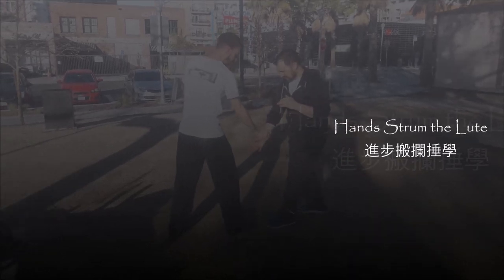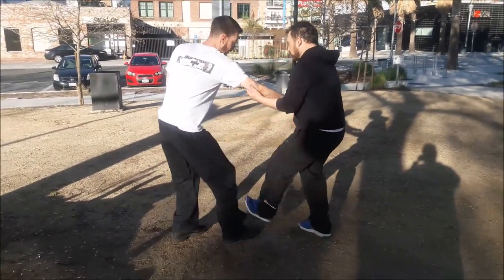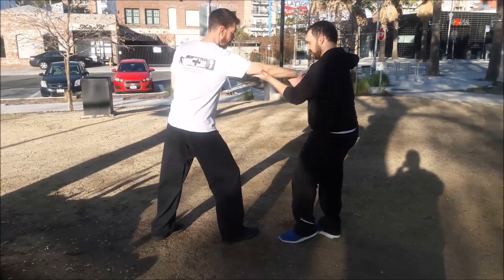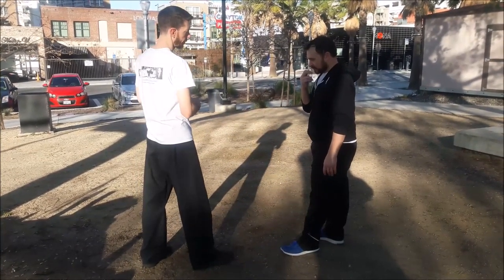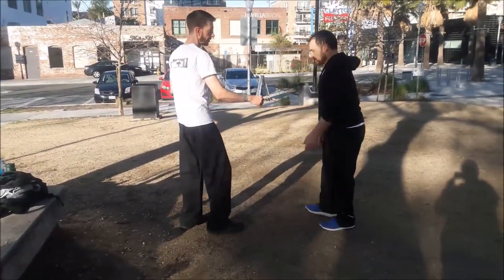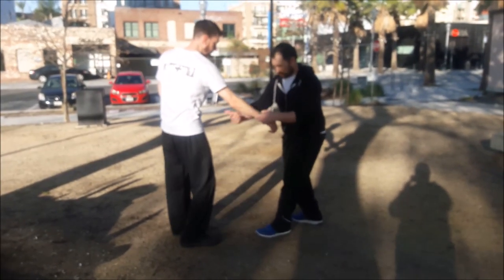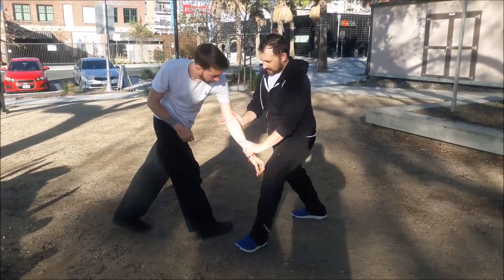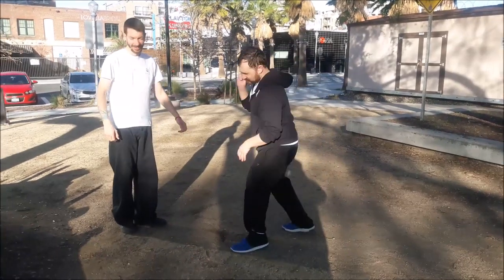Sun Style Taiji Boxing Fight Techniques and Principles | Volume 5 | Ground Dragon Martial Arts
Sun Lu Tang writes:

"Hands Strum the Lute: First the fingers of both hands extend, tiger’s mouths facing upward. Your right foot quickly withdraws, toes touching down. As for the distance the step withdraws, it should not cause the weight to shift. Then your right hand pulls back until in front of your solar plexus. As your right hand pulls back, your left hand stretches out forward to its final place. Your left foot also at the same time withdraws until in front of your right foot, the heel about half an inch away from it, toes touching down. As your right foot withdraws, your right heel touches down, and as your body withdraws, your spirit and energy become steady, there is no leaning or inclining, within your belly is looseness and calm, your whole body is nimble, like an intention of being suspended in midair. Inside and out should move as one when withdrawing and must not be in disorder. You should deeply ponder this.

"Advance Step, Deflect, Parry, Punch:  First your left hand brushes to your left ribs. As your left hand brushes, your left foot steps forward. Then your right hand brushes to your right ribs, your right foot at the same time also stepping forward. The posture should not stop. Your left hand then goes forward and covers downward, as though covering an opponent’s hand. As your left hand covers, your left foot steps forward, your right hand grasps above into a fist, and when your left hand covers downward, goes from your right ribs quickly over your left wrist, striking straight out, fist at solar plexus level. Your left hand, the back of the hand facing upward, comes inward toward your solar plexus as your right hand goes out forward, the inside of your left wrist coming near your solar plexus. Also as your right hand goes out, your right foot does a follow step until about one or two inches away from your left heel. Your gaze is toward the middle joint of your right forefinger. Your body’s posture is as in the photo. When your right fist strikes forward, your shoulders must not be stiff in hanging downward. Your shoulders and hips, and within your belly, remain loosened. Spirit is concentrated, your body posture should be balanced, and the intention and energy should be mild and not at all excessive."

Sun Jianyun writes:

"Hands Strum the Lute (Left): Continuing from the previous posture, the fingers of both hands extend so the tiger’s mouths are facing upward, and your right foot withdraws a step, toes touching down. As for the distance of the withdrawing step, as long as it does not lead the weight to shift, it is appropriate. At the same time, your right hand pulls back and your left hand extends forward, left hand forward, right hand behind. Your right fingers are beside your left wrist and your elbows are hanging down. Your left foot at the same time withdraws to be in front of your right foot, the heel about an inch away from your right foot, toes touching down, and as your left foot withdraws, your right heel touches down.

"Advance Step, Deflect, Parry, Punch: Continuing from the previous posture, first your left hand brushes toward your left ribs, palm facing downward, while your left foot steps forward to come down diagonally with the toes pointing outward, and your right hand, palm facing upward, extends forward from under your left hand. Your right hand turns so the palm is facing downward and brushes toward your right ribs, your right foot stepping forward to come down diagonally with the toes pointing outward. The posture should not come to a halt, for your left hand then extends forward, covering downward, as your left foot steps directly forward. Your right hand grasps into a fist and strikes from your right ribs straight over the top of your left wrist (fist at solar plexus level). The back of your left hand is facing upward, the hand grasping into a fist as your right fist strikes out, and moves along your right forearm arm, your left arm bending in, until under your right elbow. As your right hand strikes out, your right foot does a follow step that stops about two or three inches away from your left heel. Your gaze is toward the middle knuckle of your right forefinger."

Video credit of Tim Cartmell demonstrating is from his DVD series on Sun style Taijiquan

I hold Xingyiquan, Baguazhang, and Taijiquan Classes every Saturday morning at 7am-9pm.